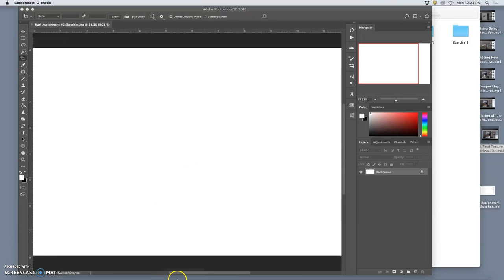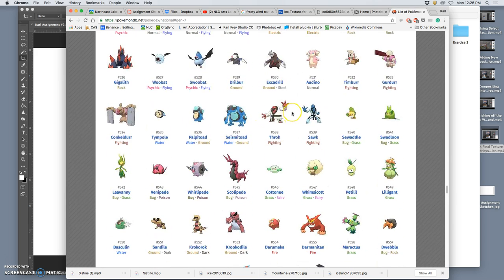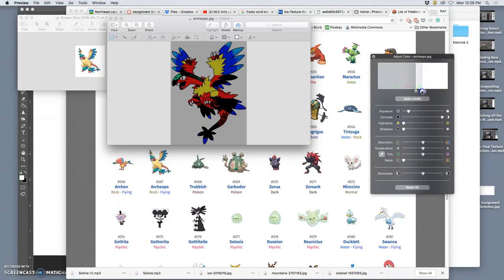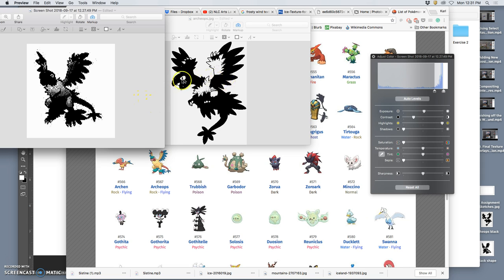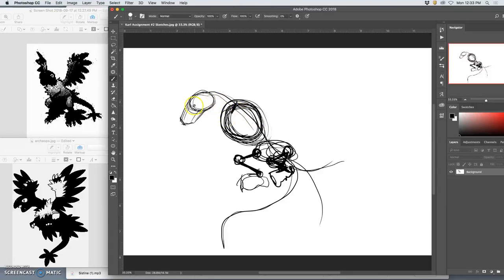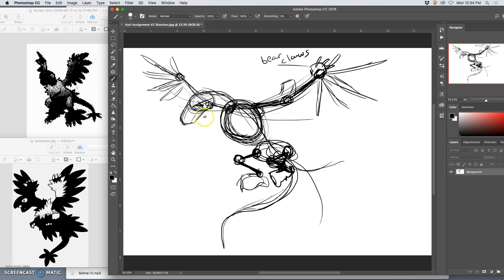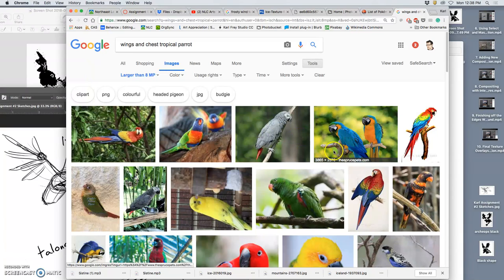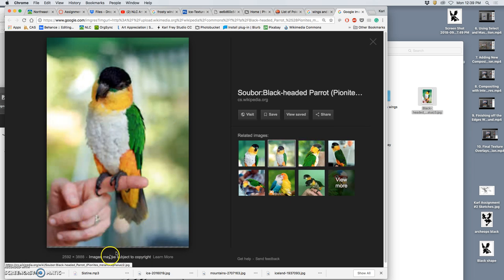1 Introduction to Assignment #2 and Character Design Sketching